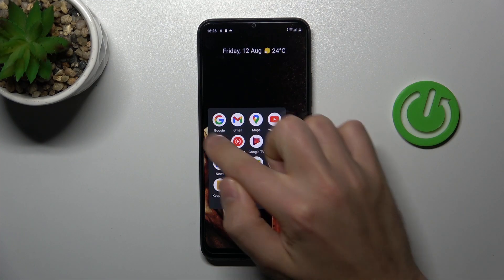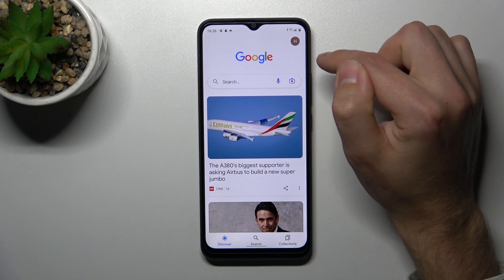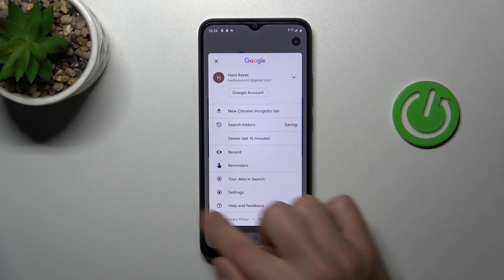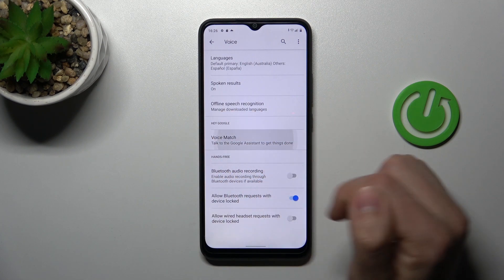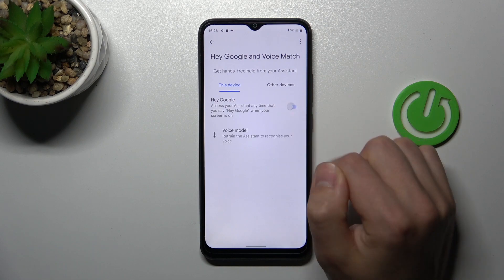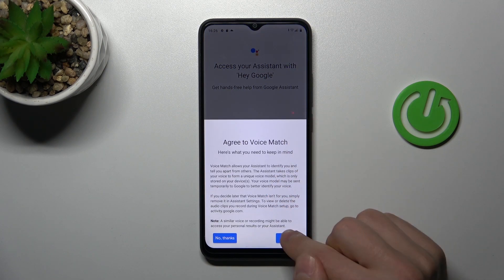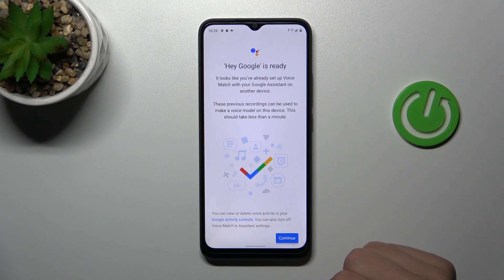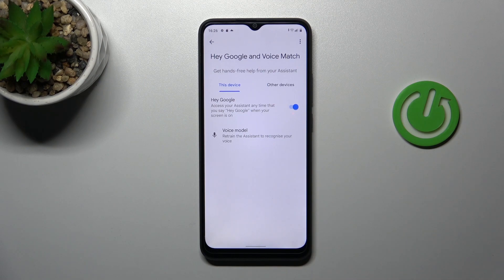How to Activate Hey Google on Samsung Galaxy S21?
Enter our website to get more information about REALME C30 :
Google Assistant has many different functions, one of them is voice activation, after saying 'Hey Google' or 'Ok Google' our virtual assistant will start listening to what we are saying.

How to Switch On Hey Google on REALME C30? How to Turn On Hey Google on REALME C30 ? How to Set Up Hey Google on REALME C30?